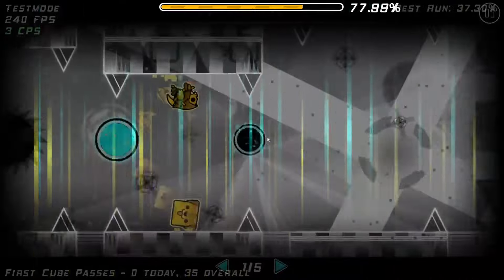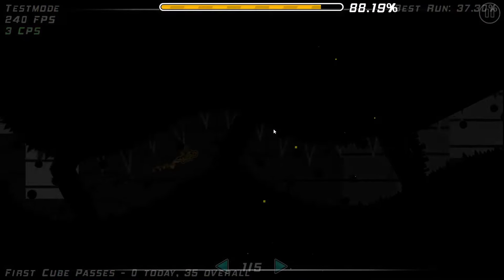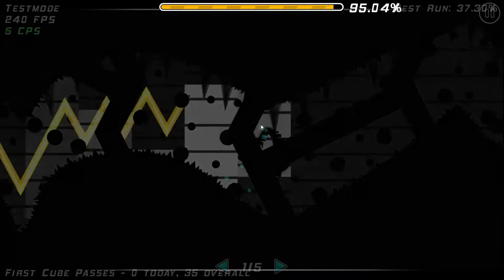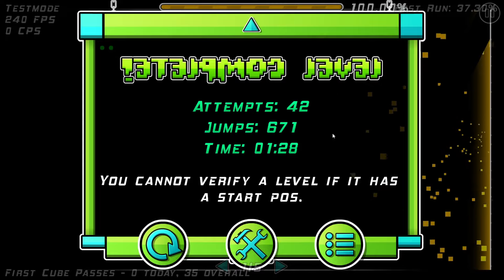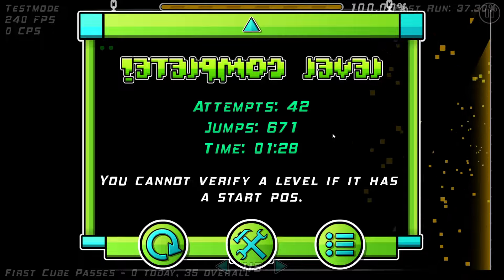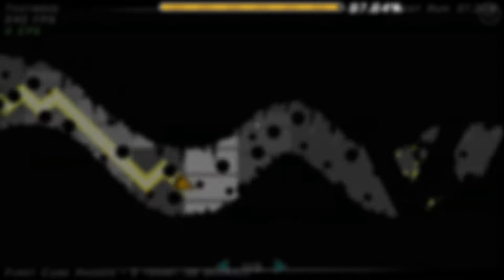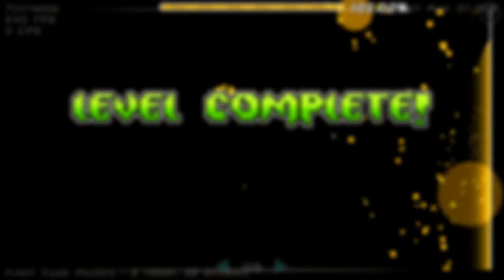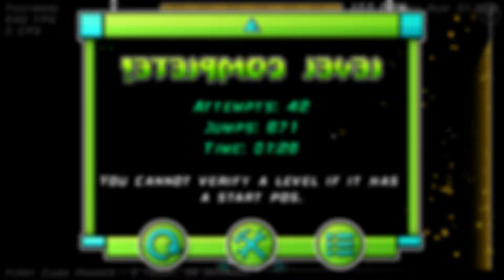Black Blizzard Progress Report #4 (12-100) | Geometry Dash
THIS WAS STREAMED ON TWITCH, GO THERE IF YOU WANT TO SEE MY PROGRESS IN REAL TIME

This is actually happening. Somehow, this is actually happening. This is legitimately most of the difficulty of the entire level. All I have to do is connect this with everything up to the end of the staircase, and I’ll have finally finished the level that I’ve dreamed about beating for almost seven years.

Current Attempts: 23,754 (+2,413 since last video)

(Side note, I have no idea how my progress is jumping up this quickly with so few attempts. I thought for sure I’d have cleared 40K by the time I was able to do this run, but I guess not.)

This is the beginning of the final stretch. My goal right now is to do this run twice more to give myself confidence that this wasn’t just a fluke. After that, I’m gonna hit this from 0 as hard as I possibly can. (How hard I hit this will be entirely dependent on how rough school is, tbh!) This is the point where me beating this level is no longer an “if” - it’s a “when”. All I have to do is grind this until I get that one lucky attempt. I don’t care how many months, how many setbacks, how many post-80 deaths occur. I’ve come too far to give up now. I will still have other, still difficult side projects, but this will be my main focus until I get it done. I’ll stream (pretty much) the entire grind, no matter how long it takes.

It’s time to finish what I started all that time ago…